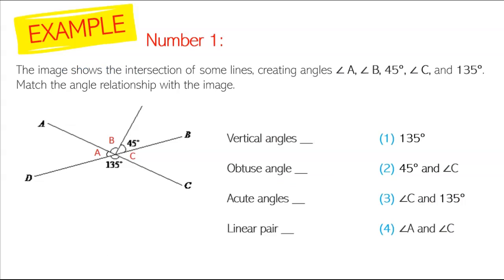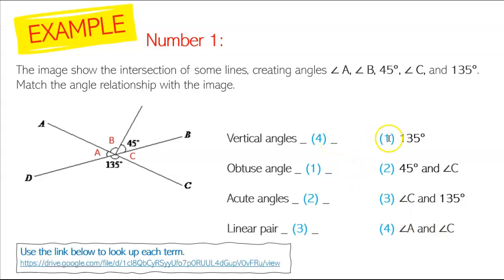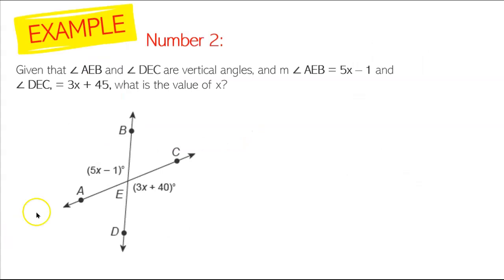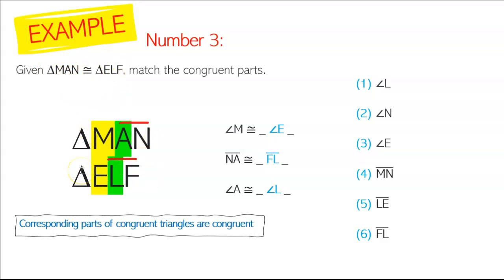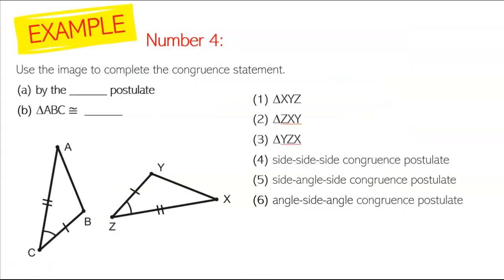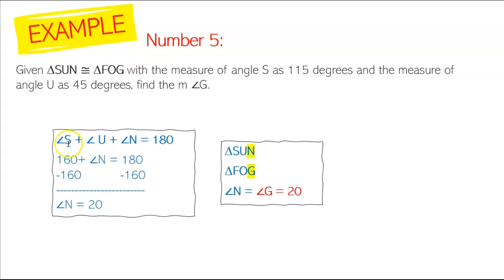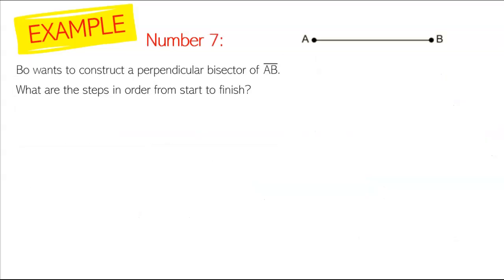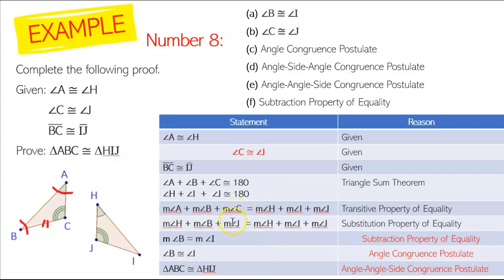Unit 3 Test Part 2